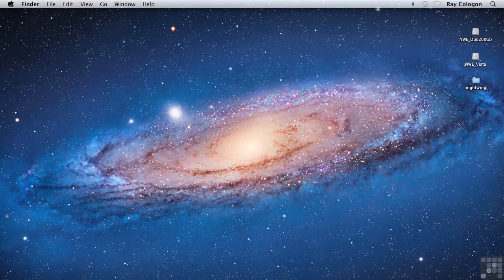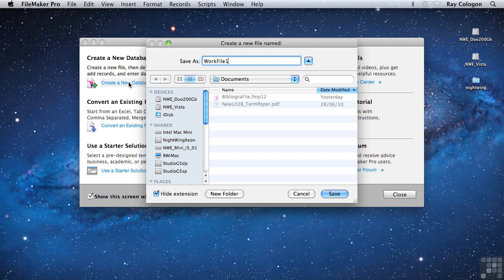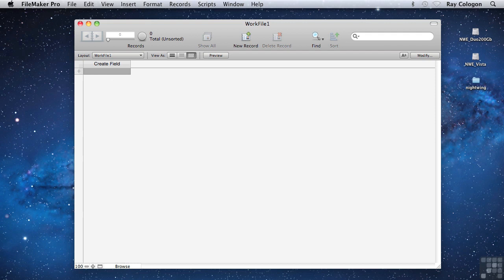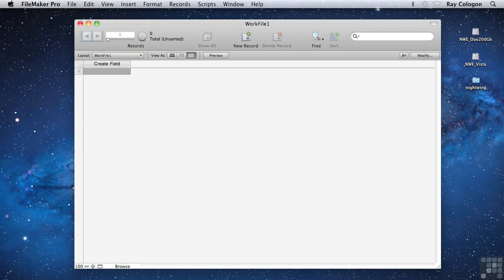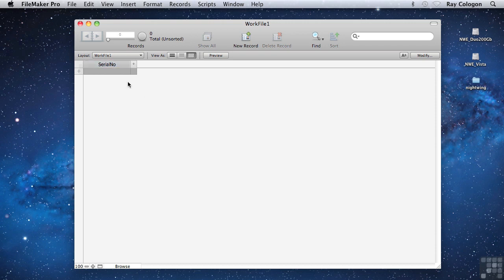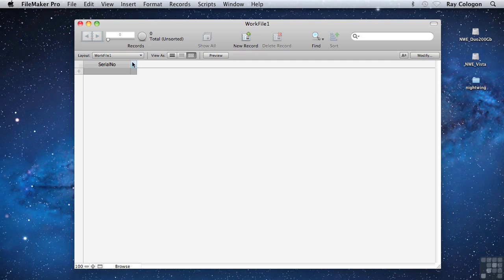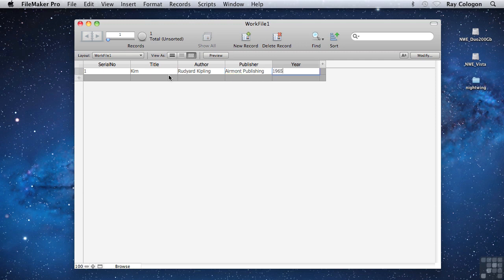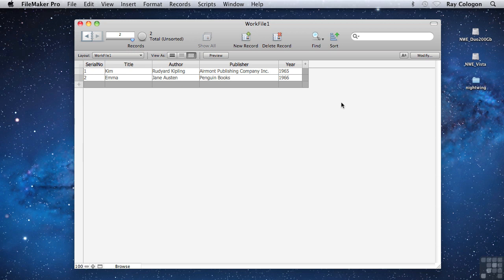Filemaker Database From Scratch